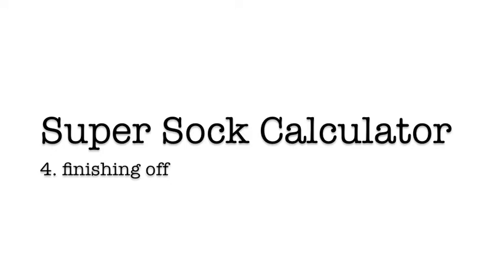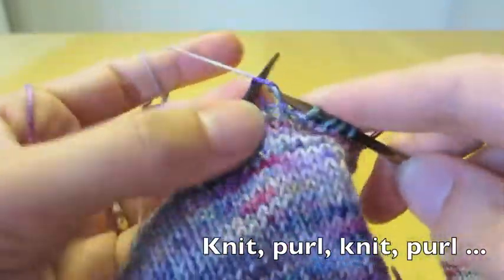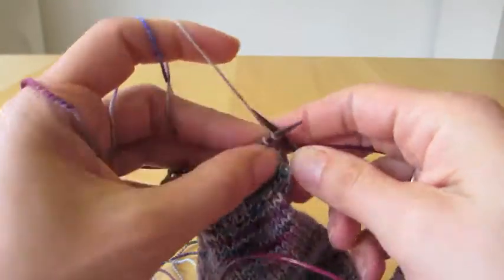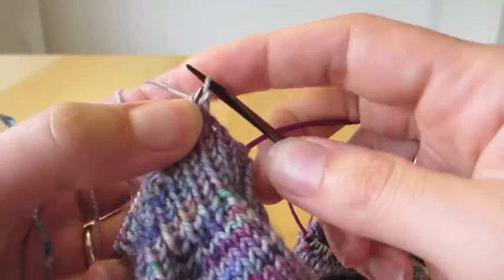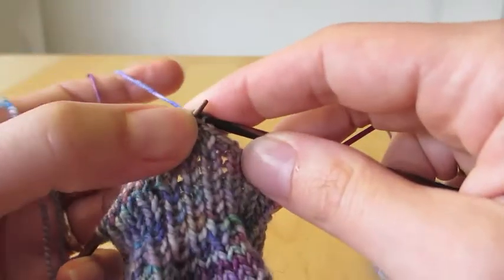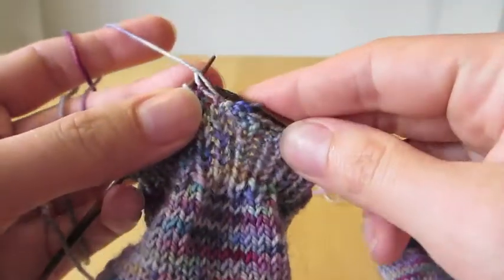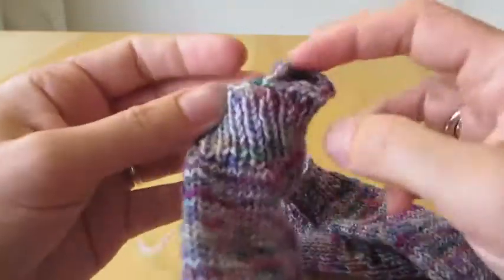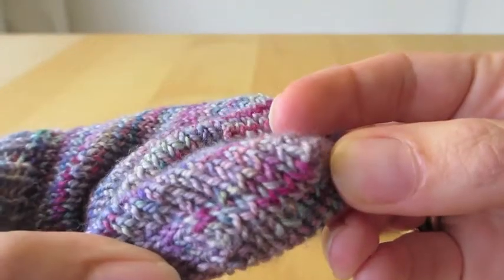How to use the Super Sock Calculator (part 4: finishing off)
This is the fourth video in the series: How to use the Super Sock Calculator, an online calculator for toe-up, short-row heel, 2 at a time socks.

In this video I will show you how to finish off the sock.
Here is a list of the videos in the series:
1. using the calculator
2. starting at the toe
3. turning the heel
4. finishing off